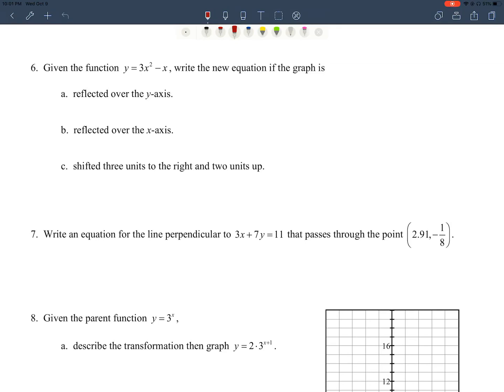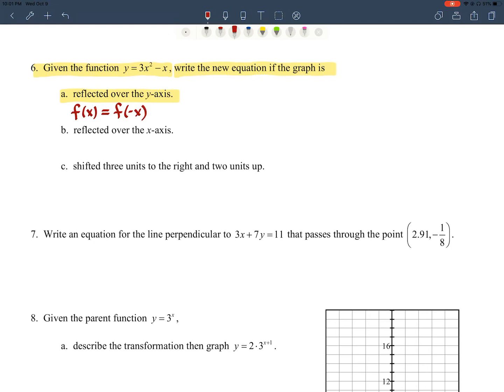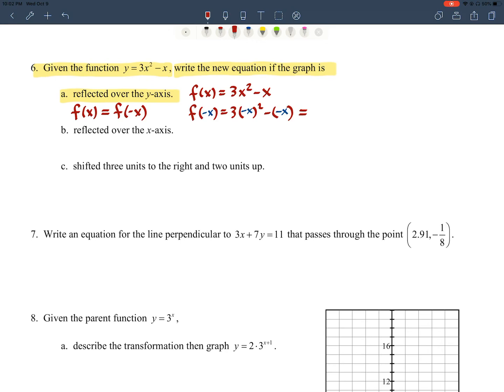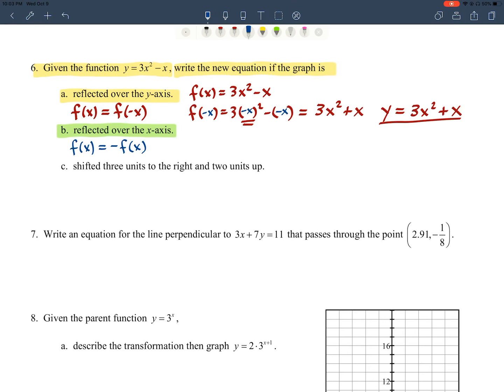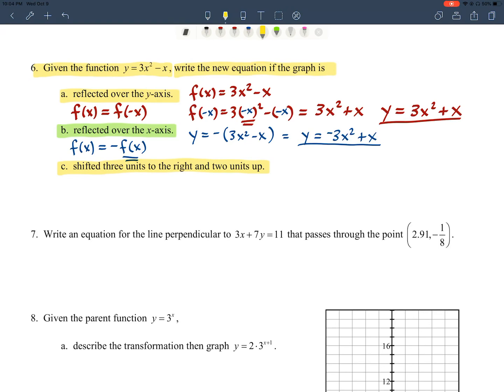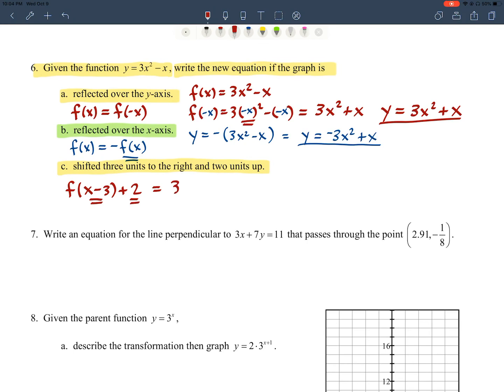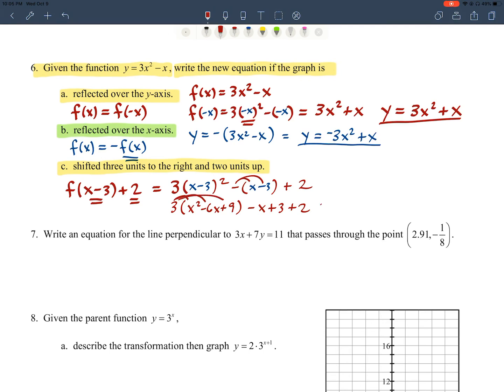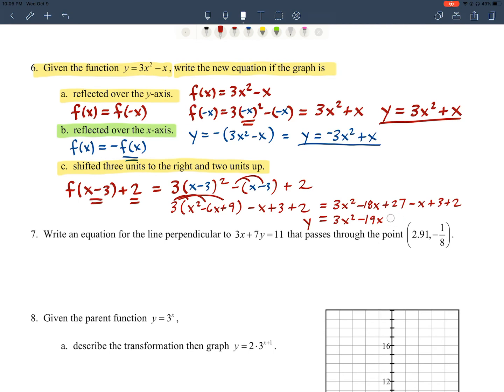Ch3 WS#3 p6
Solutions to Chapter 3 ws#3 problem 6